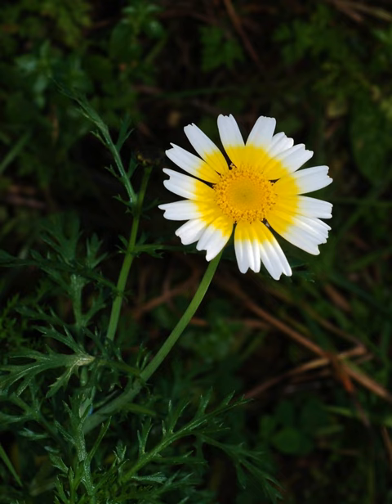Glebionis coronaria | Wikipedia audio article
This is an audio version of the Wikipedia Article:
Glebionis coronaria

00:00:31 1 Characteristics
00:01:35 2 Culinary uses

- Socrates

SUMMARY
Glebionis coronaria, formerly called Chrysanthemum coronarium, is a species of flowering plant in the  daisy family. It is native to the Mediterranean region. It is cultivated and naturalized in East Asia and in scattered locations in North America.Glebionis coronaria is used as a leaf vegetable. English language common names include garland chrysanthemum, chrysanthemum greens, edible chrysanthemum, crowndaisy chrysanthemum, chop suey green, crown daisy, and Japanese-green.